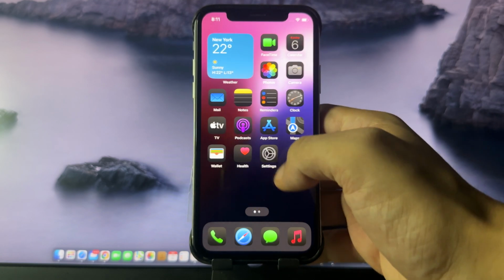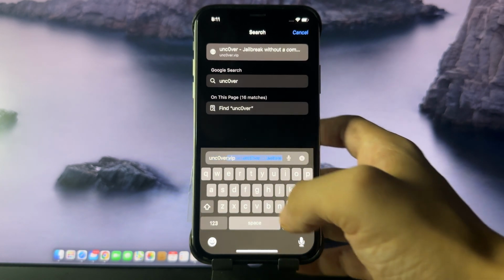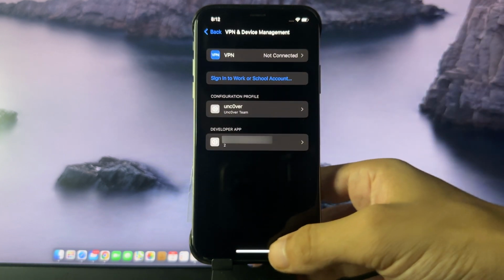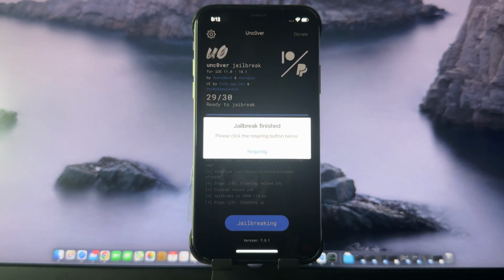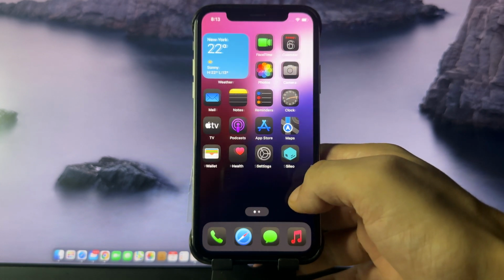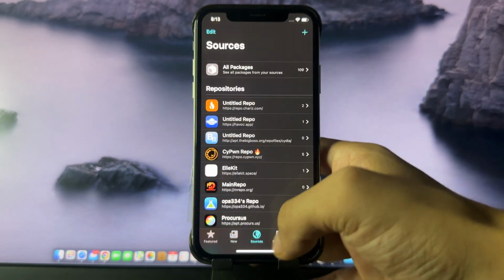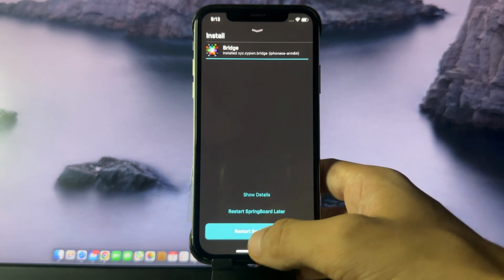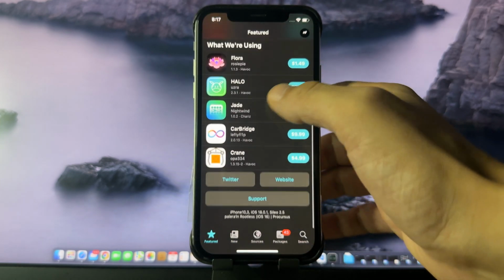iOS 18.0.1 Jailbreak Released – How to Jailbreak iOS 18 - Unc0ver Jailbreak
Just released Unco0ver jailbreak for iOS 18.0.1
Unc0ver, a jailbreak for iOS 18.0.1, is now available! Here's how to jailbreak iOS 17.5.1 on the iPhone 6 to iPhone 16 Pro Max, as well as the 2020 iPhone SE!

Unc0ver is compatible with iPhones and iPads with the A18 bionic chipset. Now is the time to update to iOS 18.0.1 and jailbreak using this method!

*How to install Unc0ver:
Settings - General -VPN & Device Management - unc0ver

Jailbreaking and discussing iOS updates  is 100% legal under the DMCA.